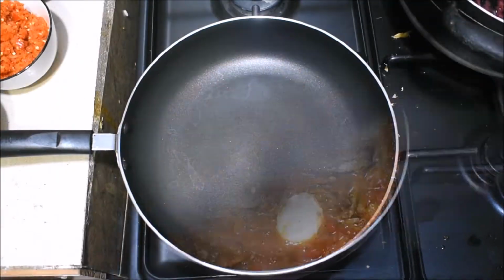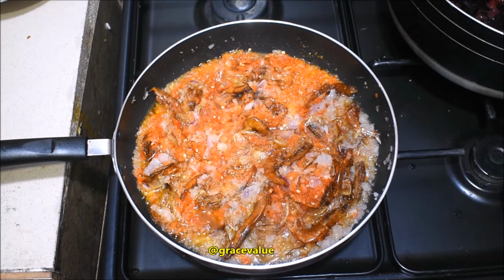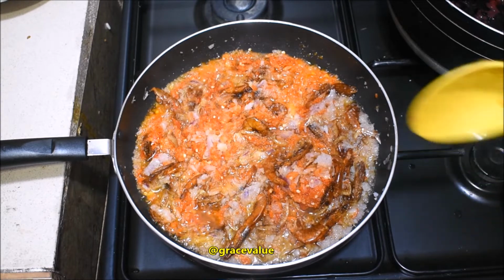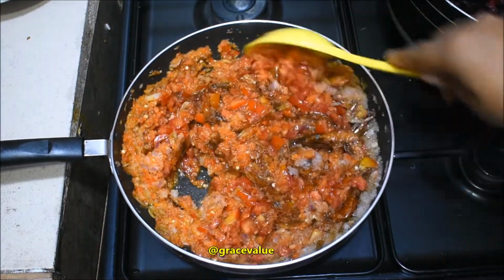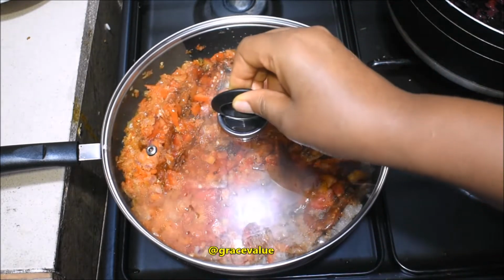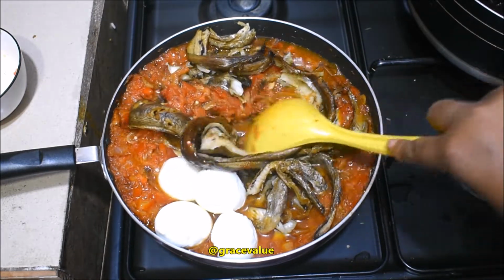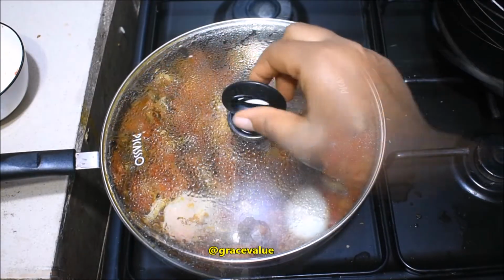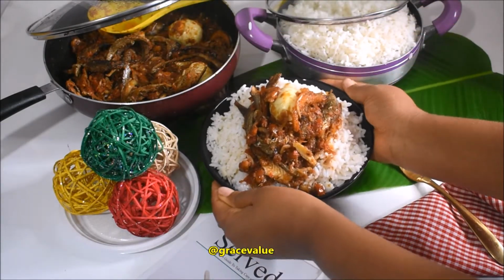STEP BY STEP PROCEDURE ON HOW TO COOK PANLA FISH STEW